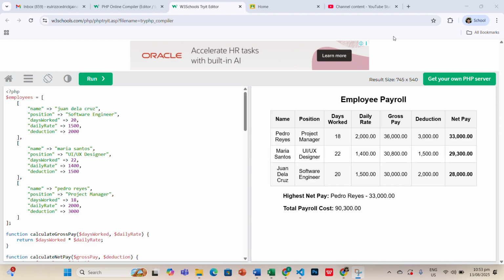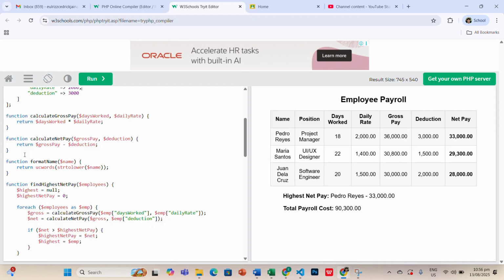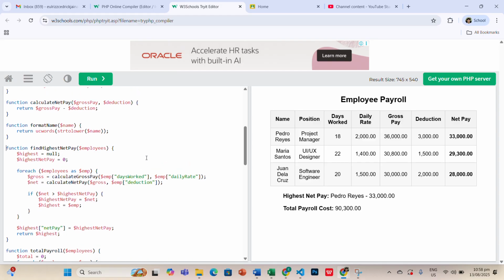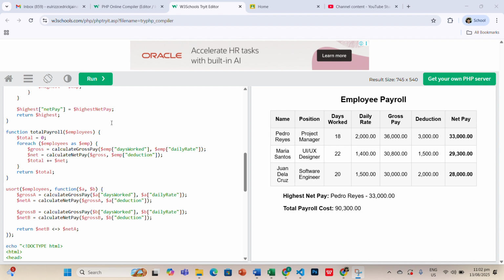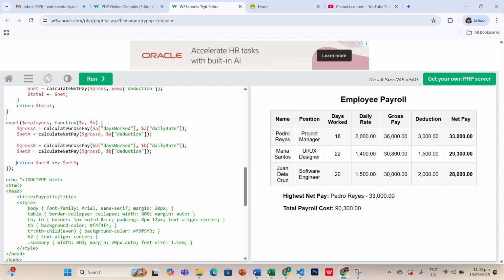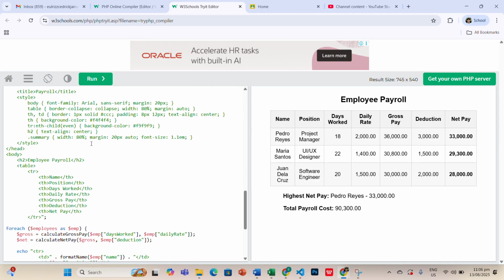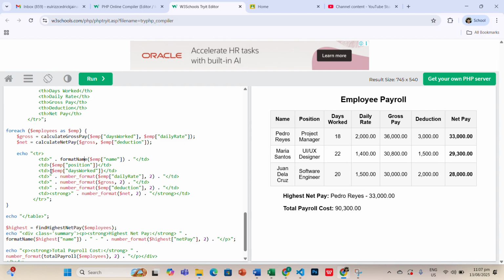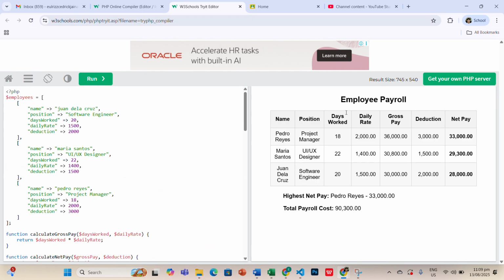Employee Payroll Calculator